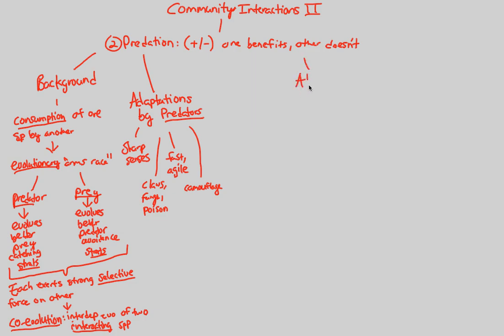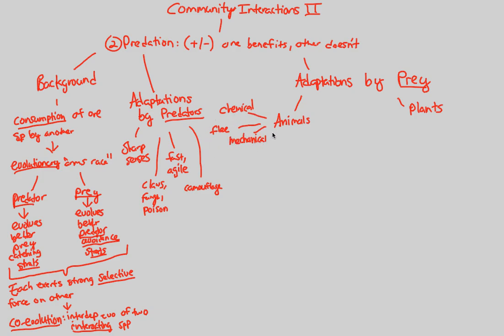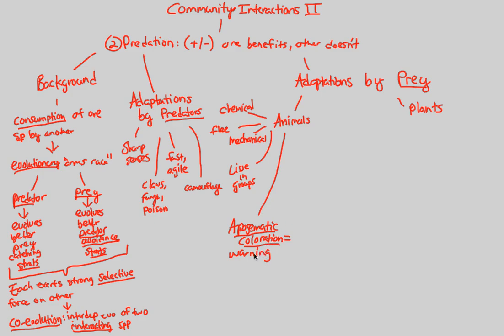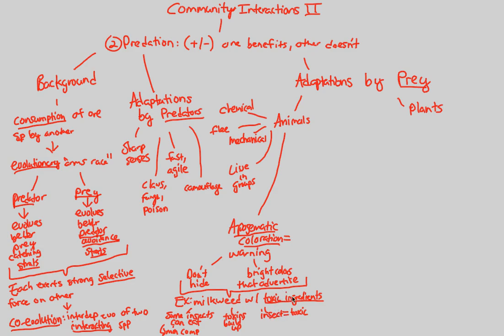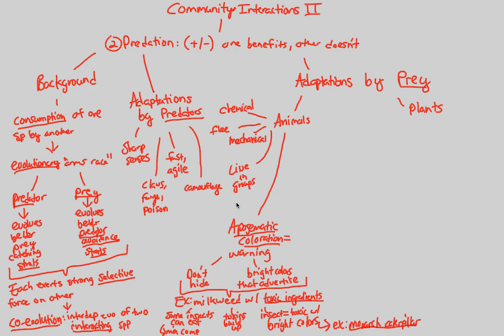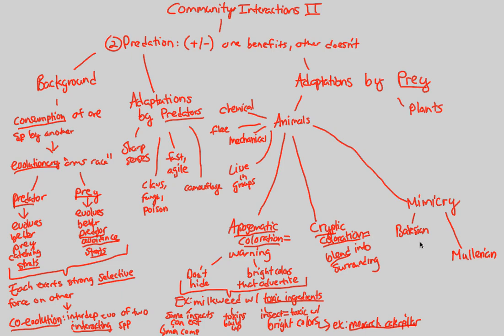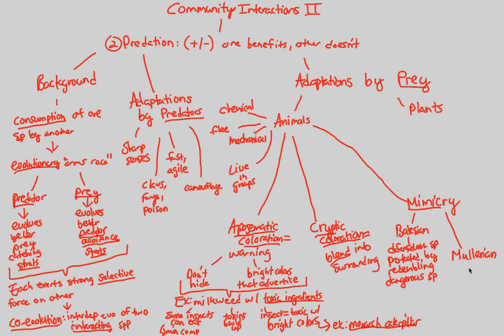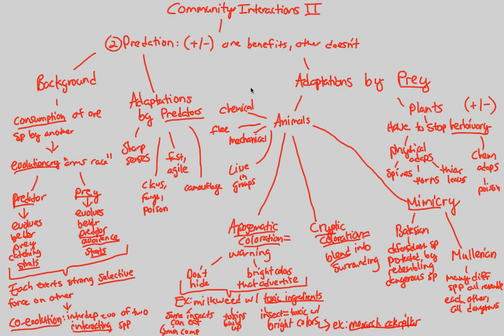Community Ecology - Interactions II (Part 2) | BIALIGY.com